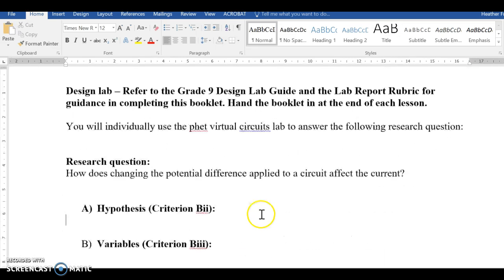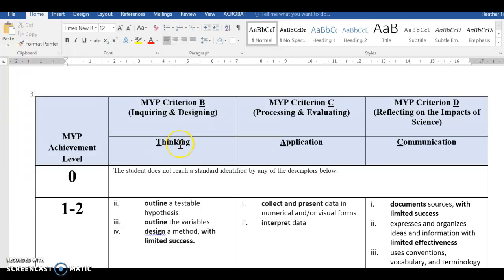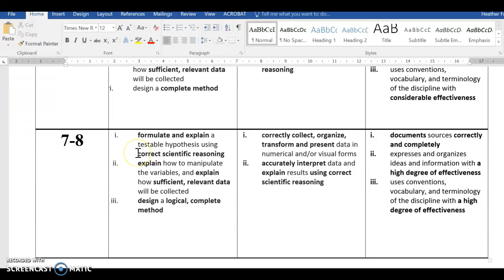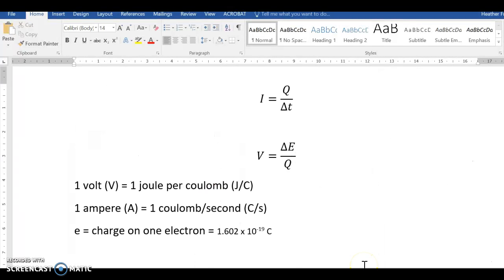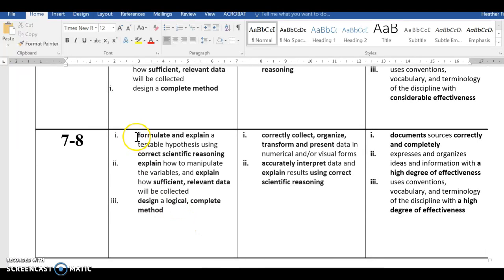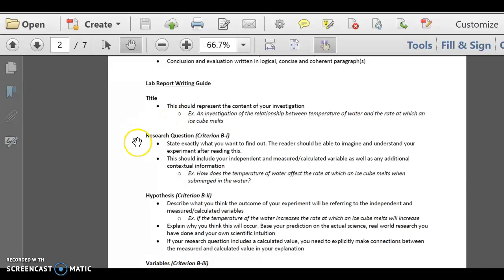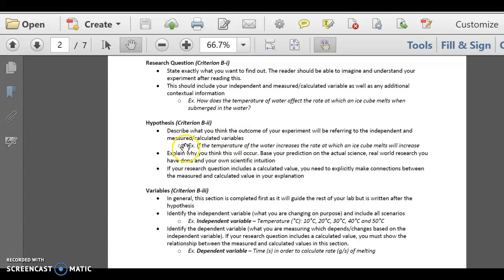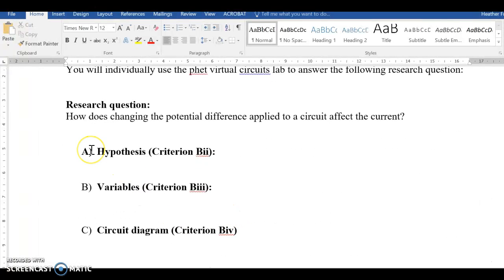Grade 9 lab guide: Hypothesis